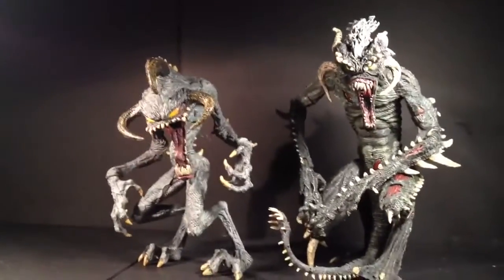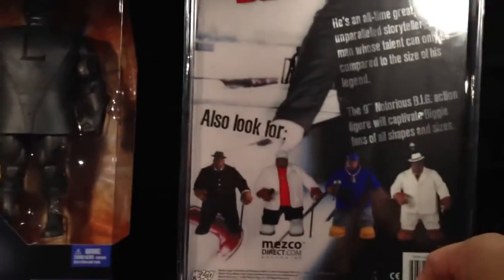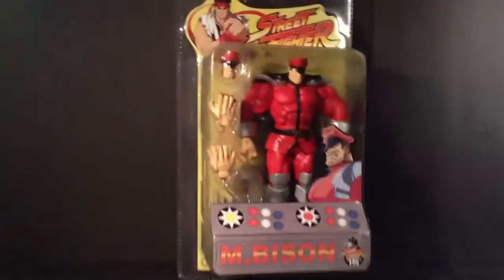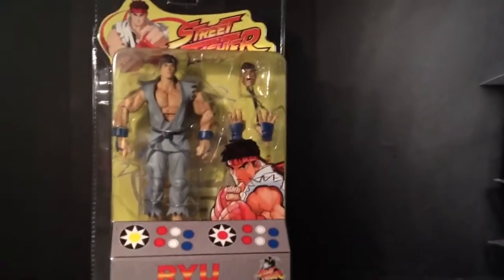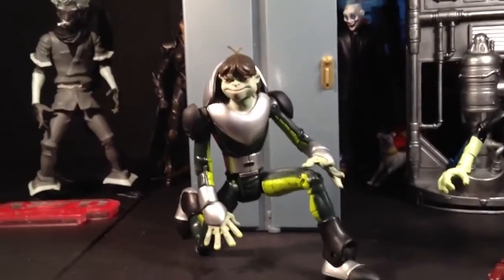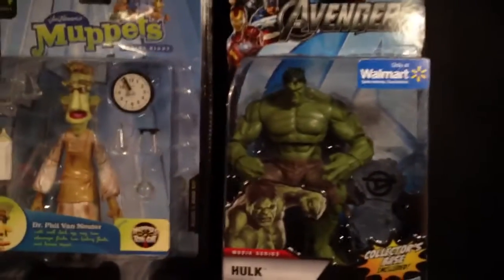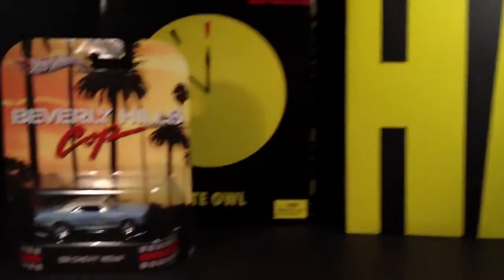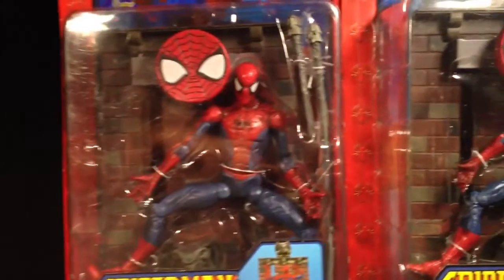Plastic and Paint Ep:71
Wizard World 2013 pick ups